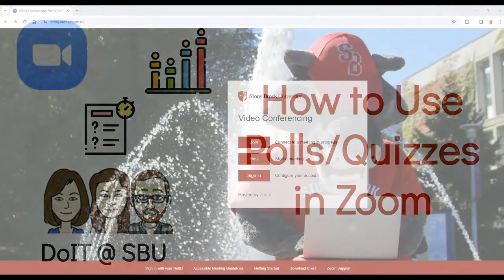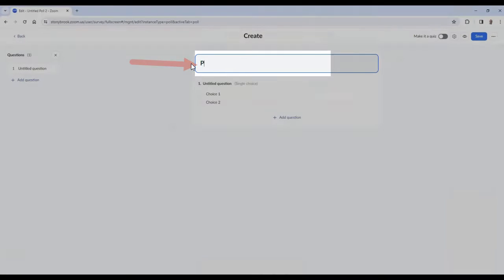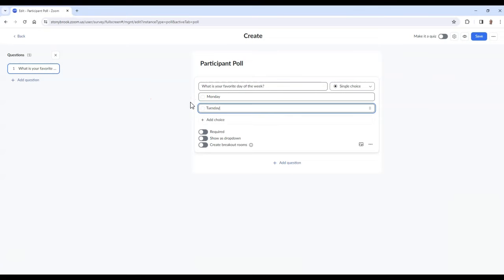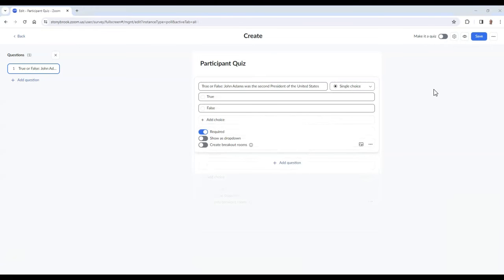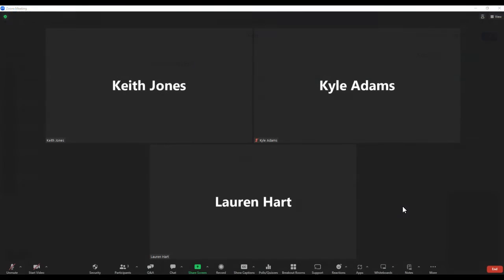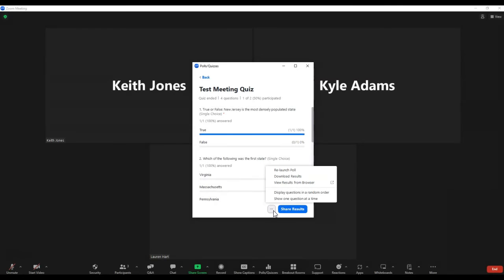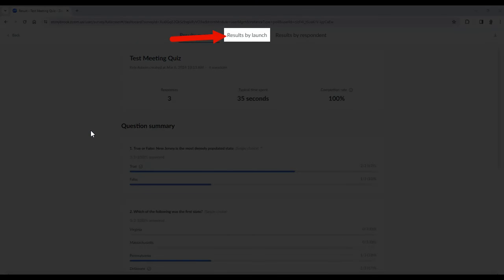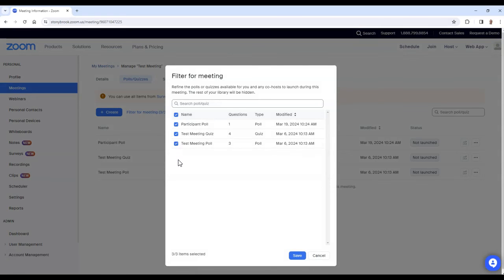How to Use Polls/Quizzes in Zoom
00:23 How to Create a Poll/Quiz
05:41 Editing or Deleting a Poll/Quiz
06:00 Poll/Quiz Settings
06:12 Launching Polls/Quizzes
08:23 View Poll/Quiz Results
10:13 Removing Polls/Quizzes from Meetings